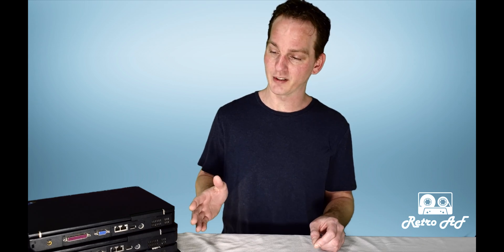IBM Thinkpad R40 Teardown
A teardown of the Ibm R40 thinkpad with some linked part numbers for those who repair this device.
IBM Thinkpad R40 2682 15'